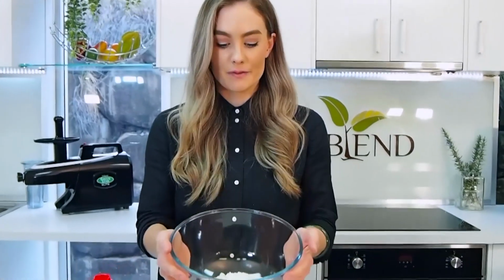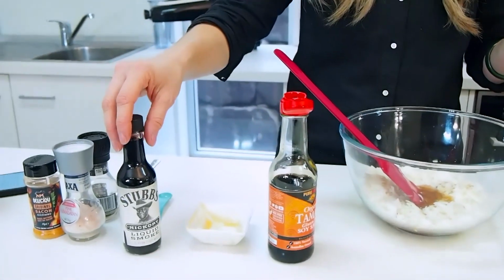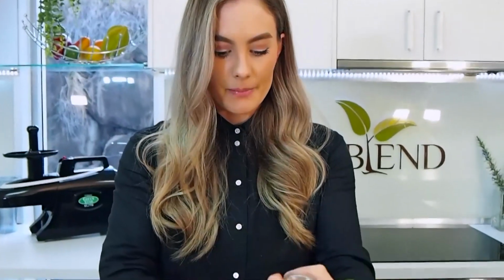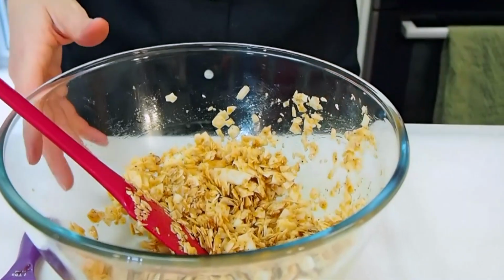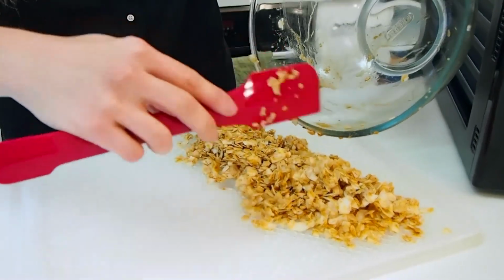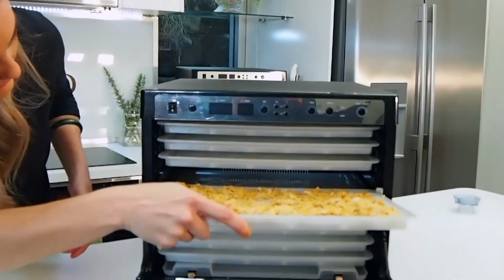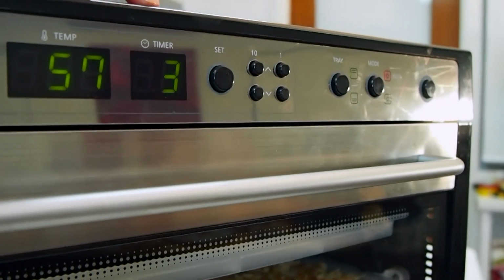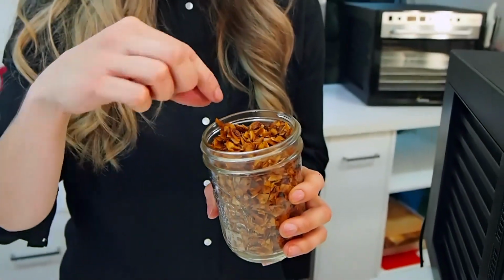How to make Coconut Bacon in a Sedona Food Dehydrator | Recipe Video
Claire from Raw Blend Australia is demonstrating the Sedona Combo Dehydrator by creating this delicious vegan Coconut Bacon.